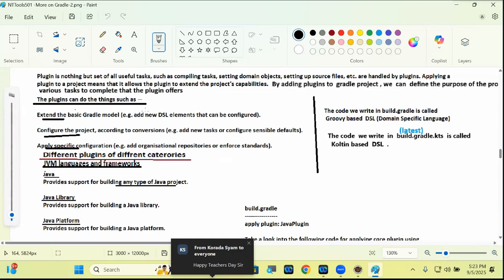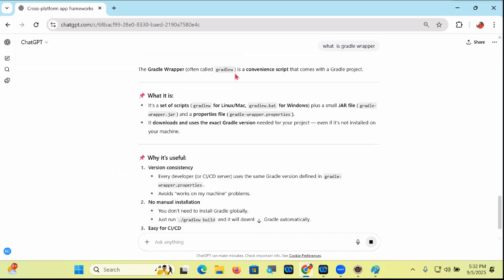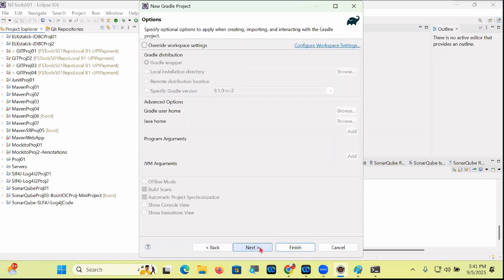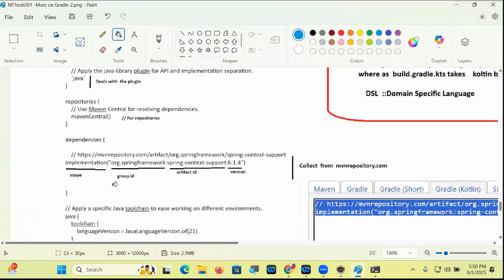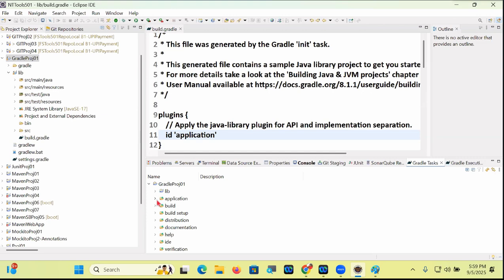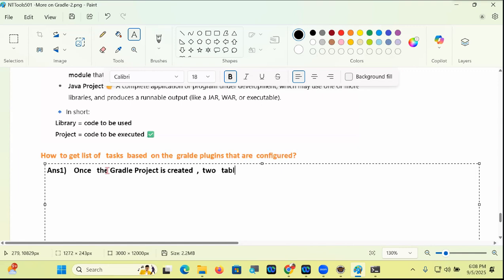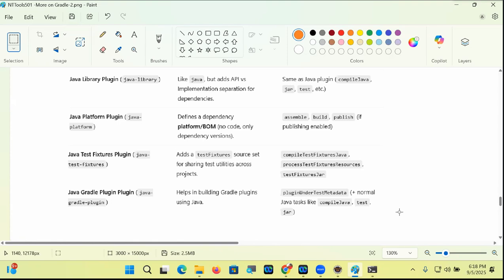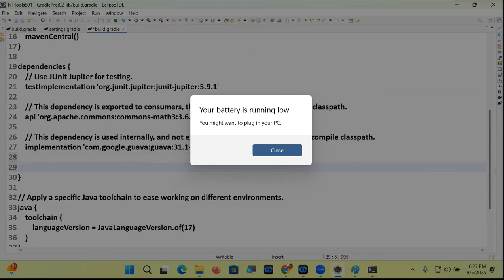Gradle Day 3